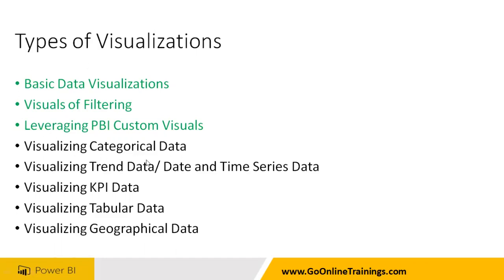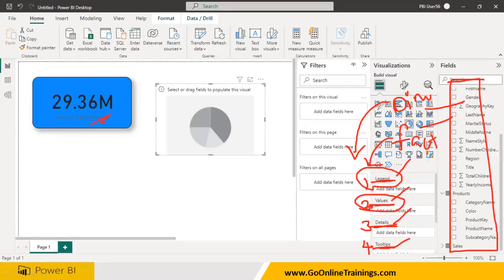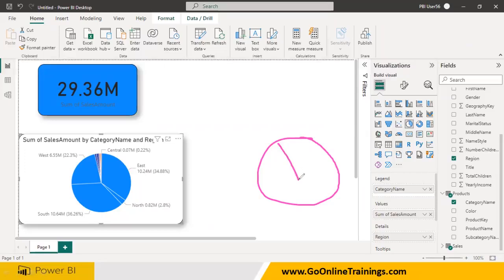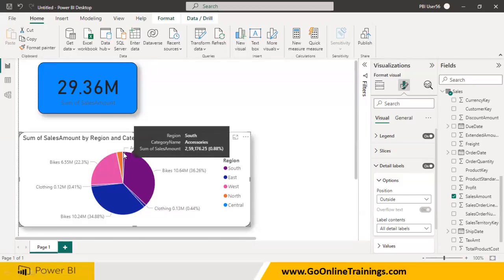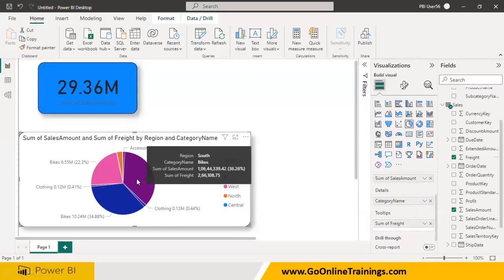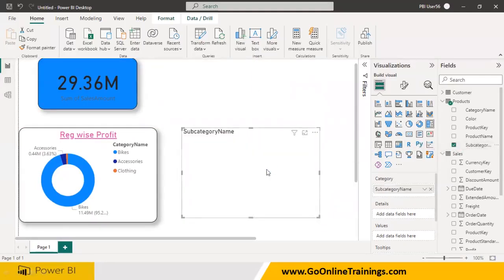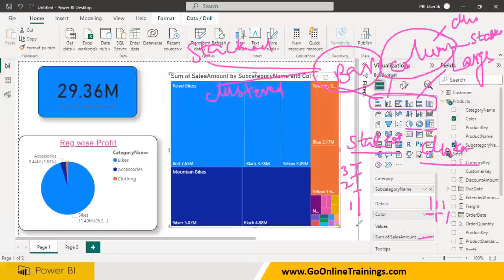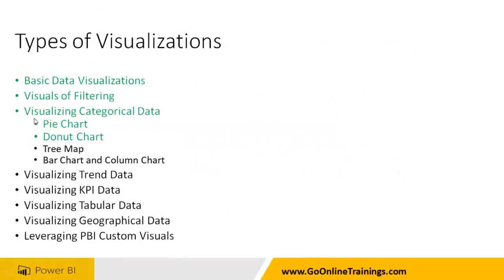10 Power View Bar and Col Charts Bhaskar Jogi School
10 Power View   Bar and Col Charts Bhaskar Jogi School